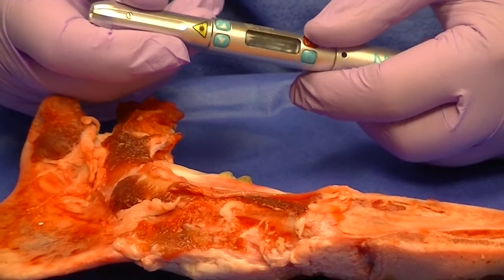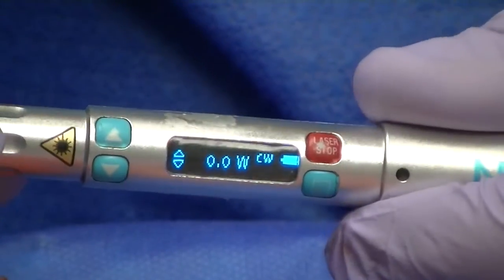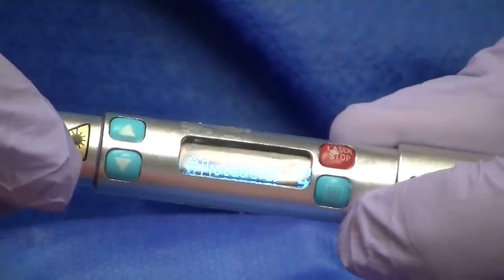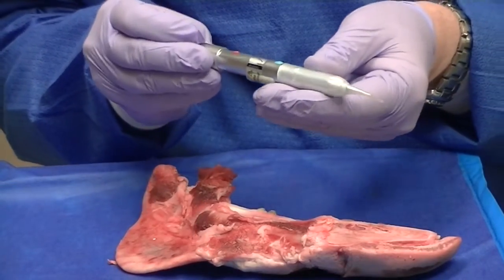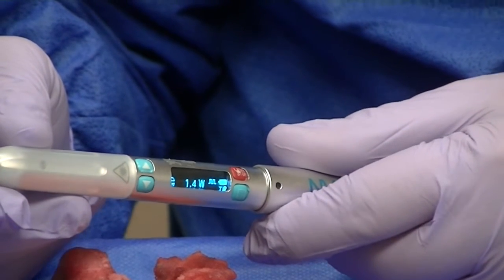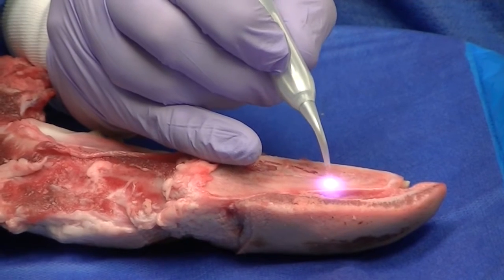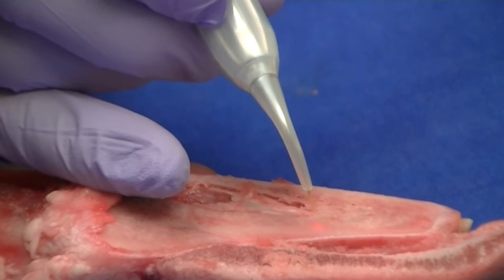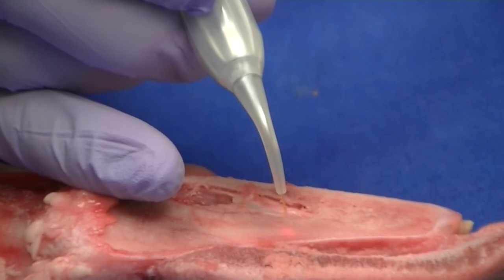NV® PRO3 Microlaser Procedures - Aphthous Ulcer - DenMat Dental Education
NV® PRO3 Microlaser Procedures with Timothy F. Kosinski, DDS, MAGD

Top 5 Dental Laser Procedures

DenMat is a leader in innovative, high-quality dental products designed for improved efficiency among dental professionals. DenMat recognizes the value of quality products and services on patient outcomes. The majority of DenMat products are manufactured at its headquarters in Lompoc, California, in the heart of California’s central coast.

Why laser dentistry?
Clinicians who use dental lasers perform more procedures, quicker, with amazing results compared to those who use traditional methods. Lasers like the NVPRO3, and SOL Desktop Laser - cut, cauterize, coagulate and sterilize soft-tissue for various dental procedures. Their patients also benefit from expedited treatment with less overall discomfort.

Clinician Benefit:
• Incremental revenue through additional procedures
• Increased patient acceptance
• Generate patient referrals
Production Efficiency:
• Improved access and field-of-vision
• Decreased treatment time in many cases
• Reduced impression retakes
Patient Comfort:
• Healthier approach to tissue management as compared to a scalpel or electrosurge*
• Minimal need for anesthesia
• Reduction in post-operative discomfort